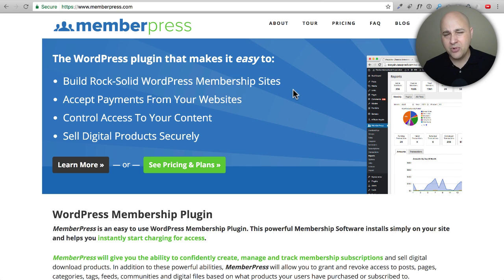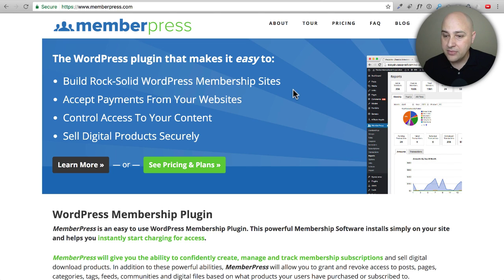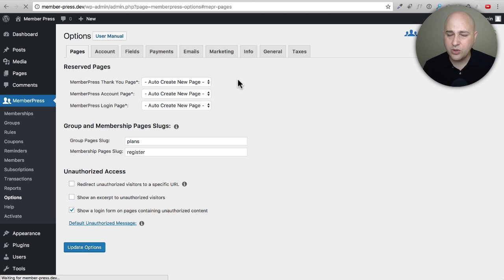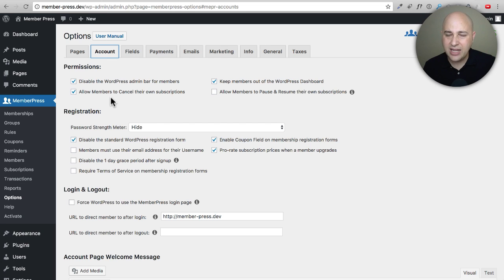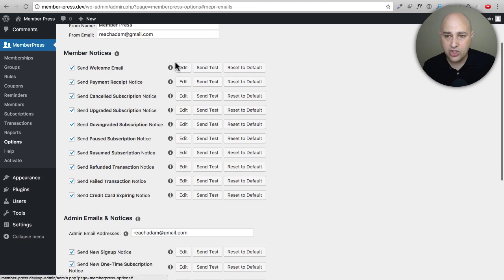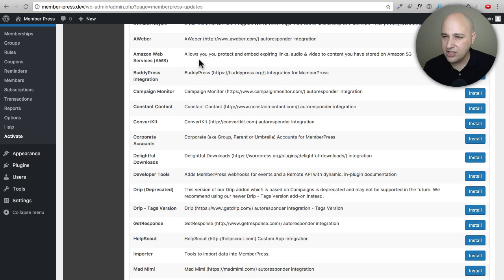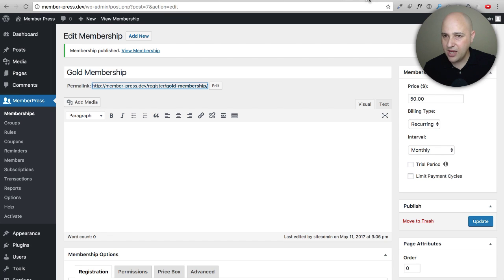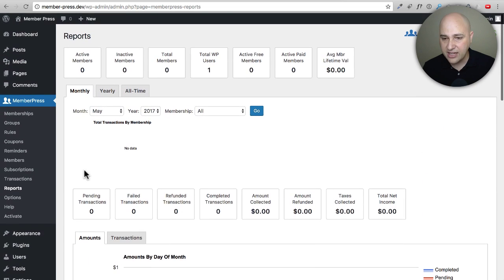MemberPress Review - How To Create A WordPress Membership Website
In this video, I go over the pros and cons of choosing MemberPress to build a membership website with WordPress.

When it comes to creating a WordPress membership website, you want to go with the most reliable solution.

MemberPress has been one of the best plugins to create a membership website with WordPress. They have the most advanced feature set, yes remain the easiest to set up and configure.

In fact, in this short video, I will create a fully functioning membership website to demonstrate how easy it is to set up.